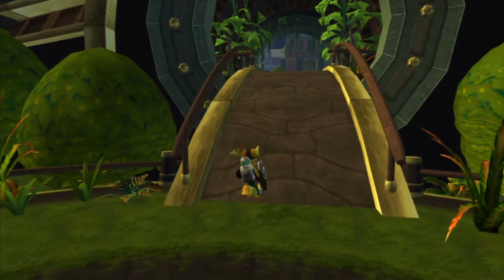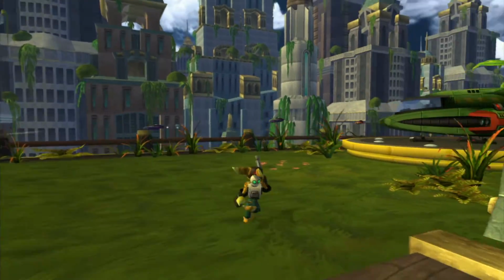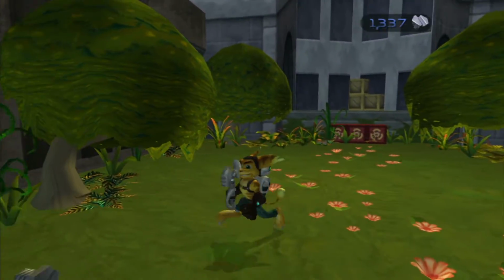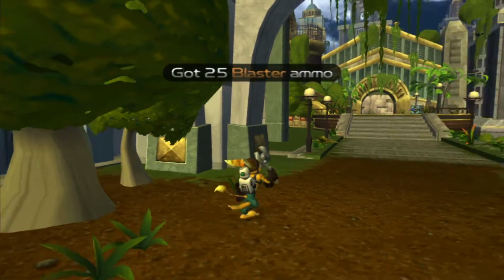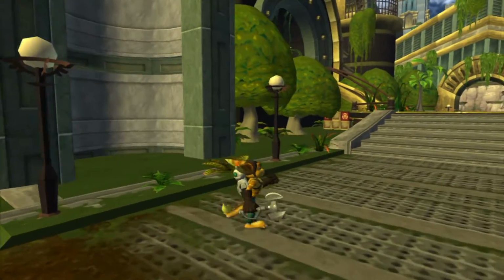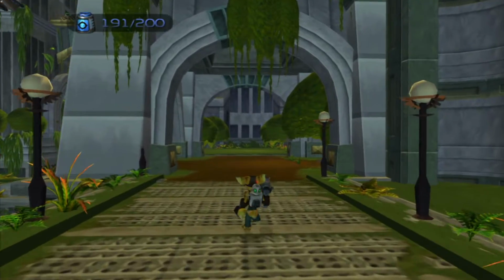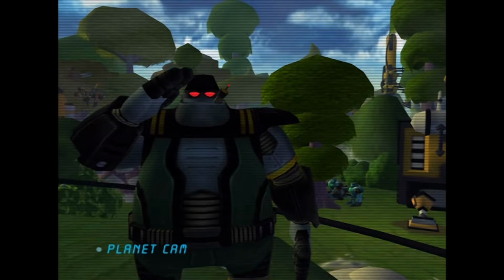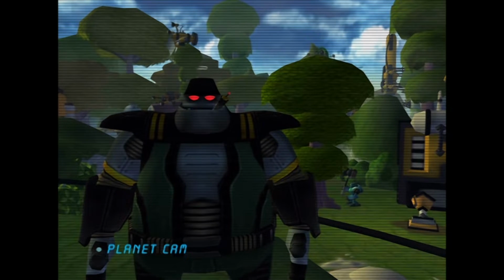Ratchet & Clank Walkthrough Part 7 - Planet Kerwan - Al's Roboshack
This is a walkthrough for Ratchet & Clank, which sort of happened by accident. I'm not taking this walkthrough completely seriously since the game's so old and most people probably don't need one for it, but I thought the game was fun and I have no reason not to upload it.

This is the Ratchet and Clank from the Playstation 3 Collection which includes the first three games in the series.